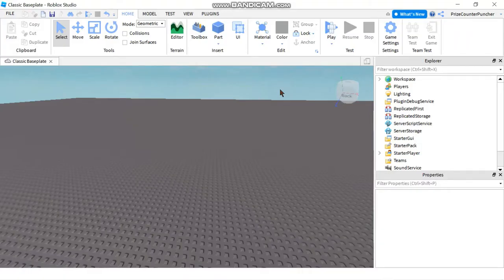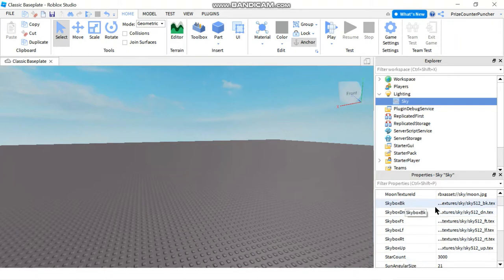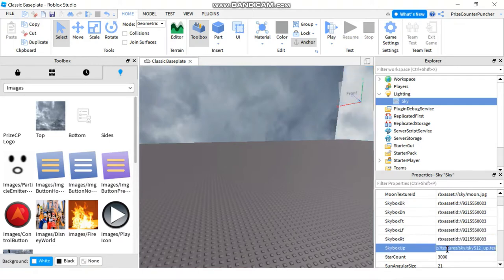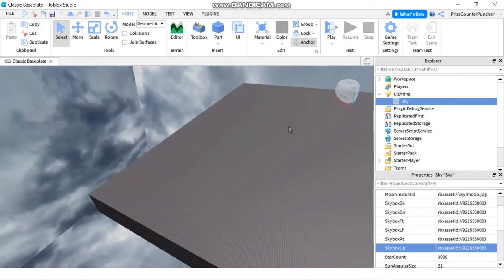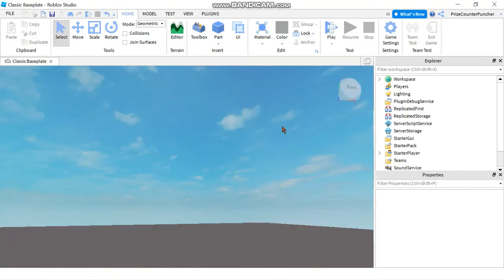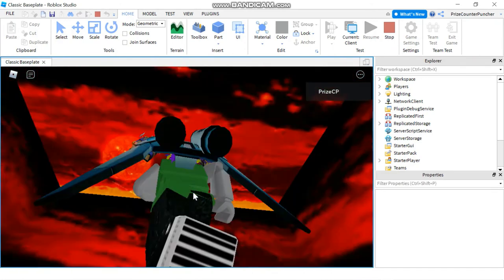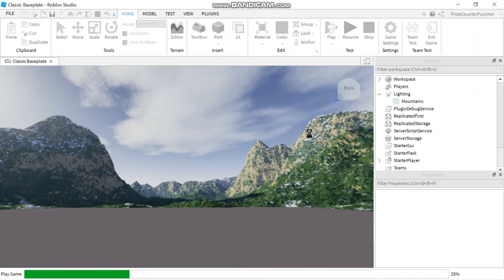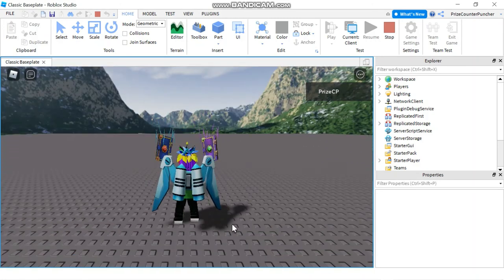Learn about the Sky and Skyboxes (Roblox Studio Tutorial for New Beginners Series) (N060)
In this Roblox scripting scripts tutorial, we will learn how to change the skies and our games backgrounds in Roblox.  We will learn how the Skyboxes work.  We will learn how to build our own skybox.  We will learn that you can use a skybox to change the background and the sky in your games.  We will go over a few different examples of how to use the skyboxes in our games.